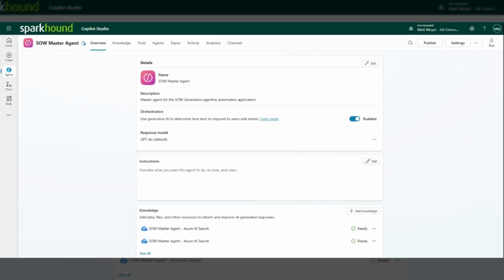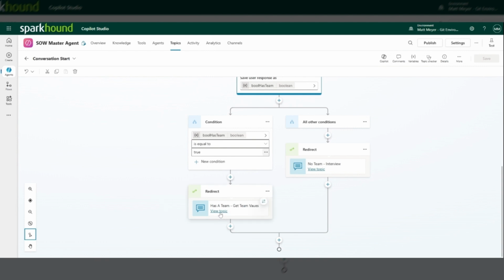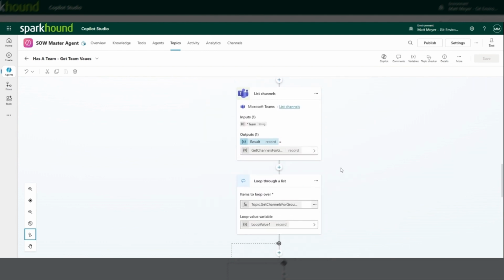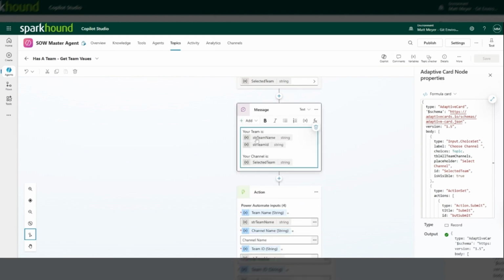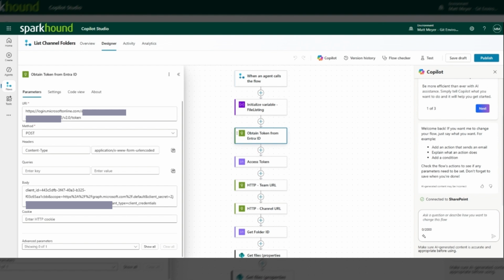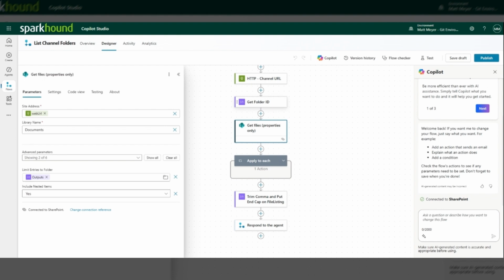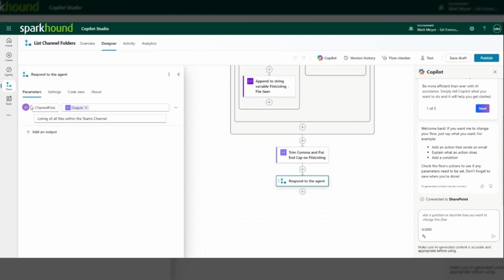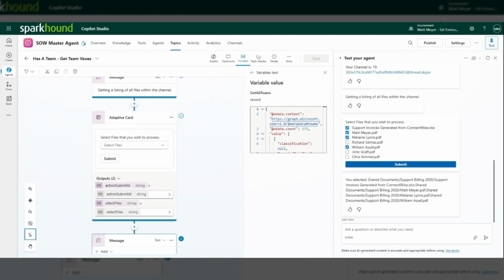Creating a Generative App E2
In this episode we go through the process of extracting files from a Microsoft Teams channel.  We use connectors within Copilot Studio as well as Agent Flows that leverage the Microsoft Graph API, and SharePoint connectors.